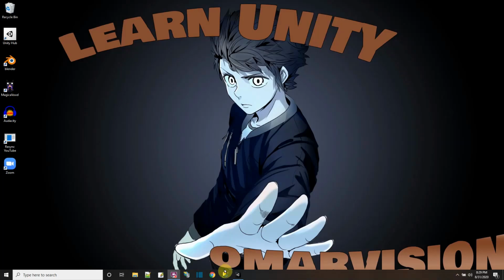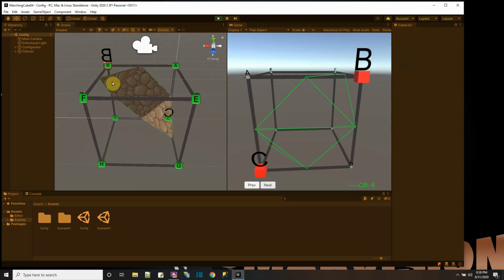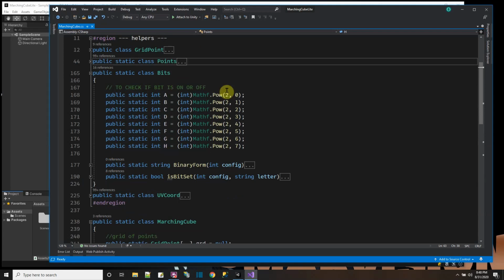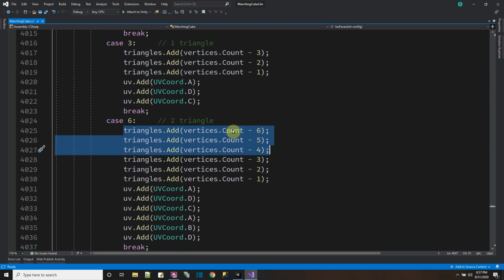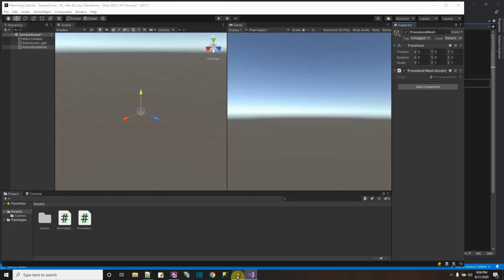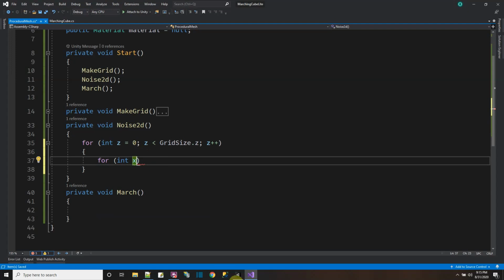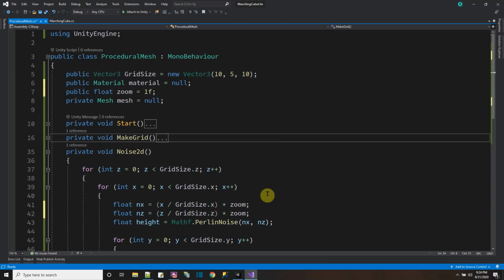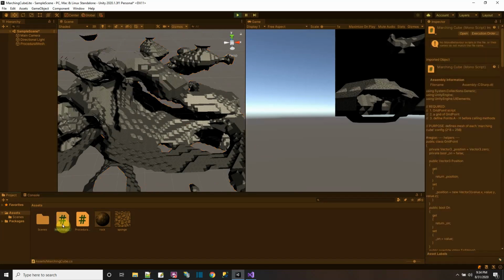How to do Marching Cubes (Unity 2020)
Haven't made a video in a while. That's because this marching cubes algorithm took me awhile to unravel. Most of the work was in the 256 cube configurations and the isofaces it takes to build them.  I figured them all out myself (even though there were probably daat available on internet somewhere).  Oh well, learn the hard way, and I'll never forget.

In this video I'll go over how the marching cube algorithm works, how to use it, how to figure out the cube configurations.  You'll see it animated in action. There is a cube configurator scene that helps you see what each cube configuration looks like.

the MarchingCube.cs file is reusable so you don't have to write it everytime you start a new game project.